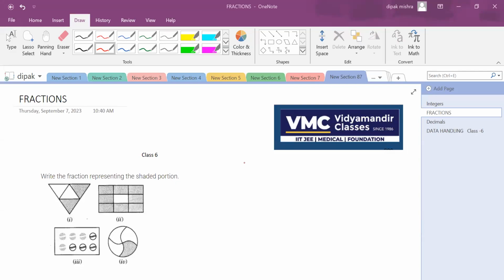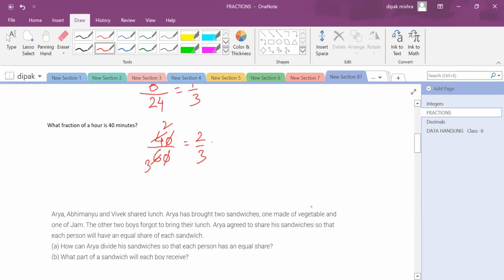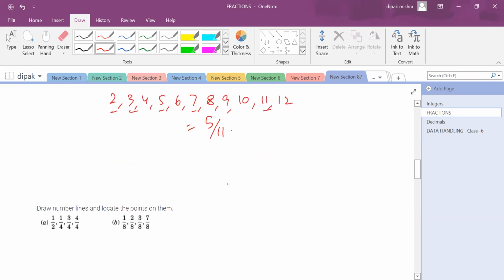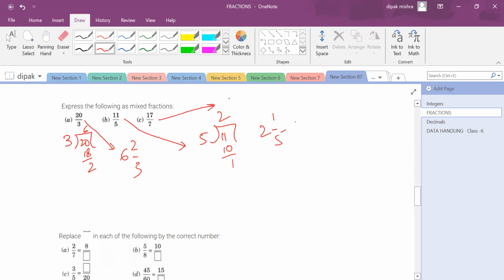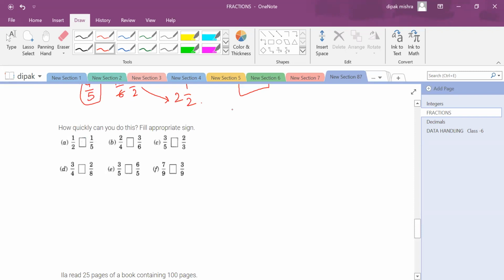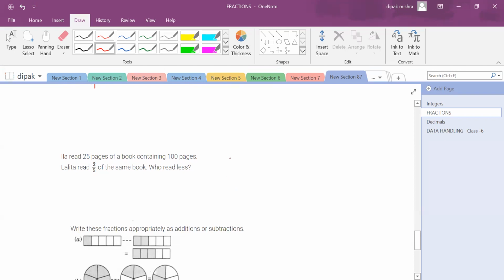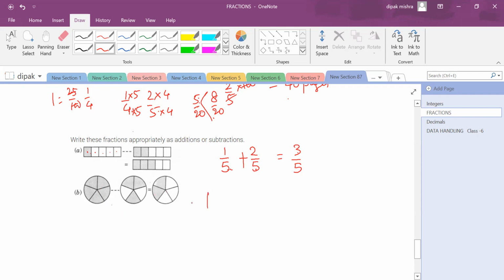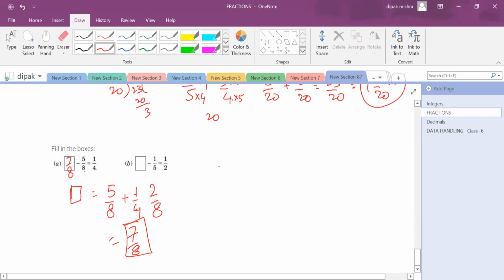"Mastering Fractions with NCERT Class 6 | VIQ Program by VMC"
📘 In this video, we will explore:

📌 Understanding the Basics: We'll start by demystifying the fundamentals of fractions. What are numerators and denominators? How do you represent fractions visually?

🧮 Adding and Subtracting: Learn the art of adding and subtracting fractions with ease. We'll provide you with simple techniques to make these operations a breeze!

✖️ Multiplying and Dividing: Get a grasp of multiplying and dividing fractions effortlessly. We'll break it down step-by-step for a crystal-clear understanding.

🚀 VIQ Program by VMC: This video is part of our VIQ Program, designed to help you excel in your studies. We're committed to making learning engaging and effective.

🔥 Whether you're a student looking to ace your exams or a parent helping your child with their studies, this video is your key to mastering fractions with confidence!

📢 Let's dive into the world of fractions and unlock your full math potential with VMC's VIQ Program! 💪📊